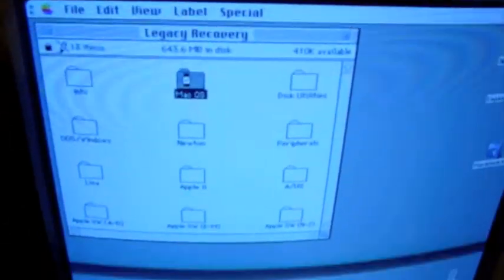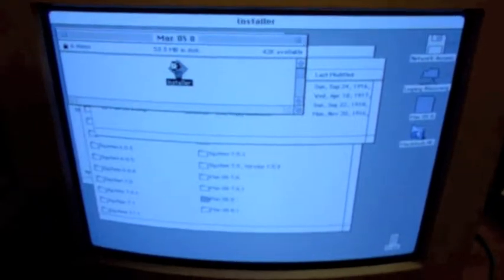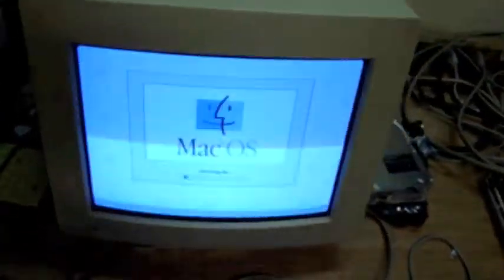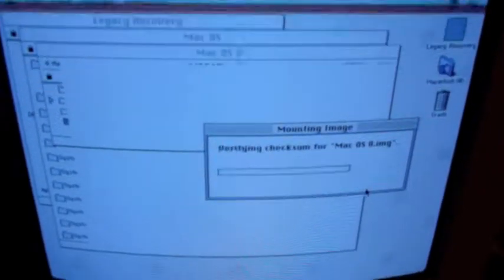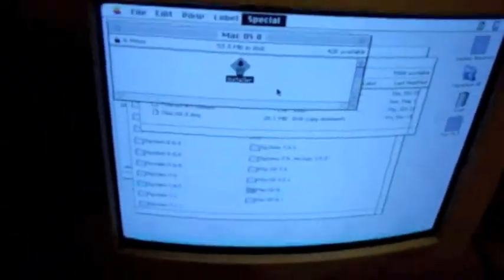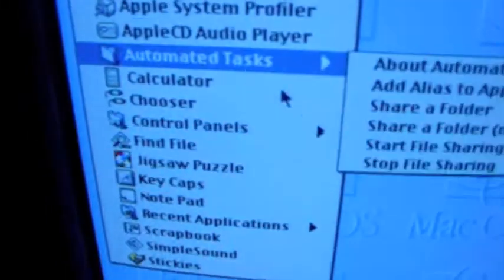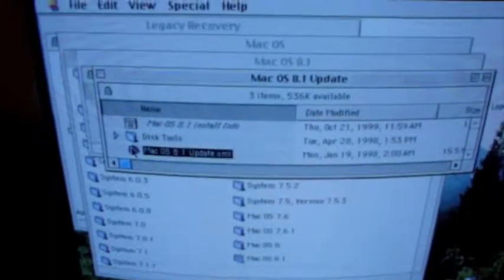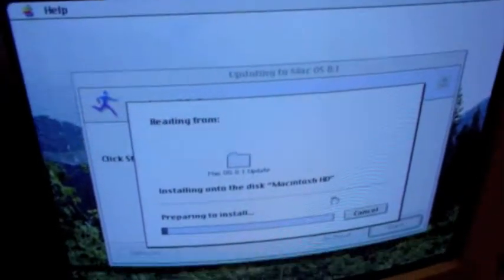Restoring a Macintosh LC475 part 3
I am installing and configuring the OS